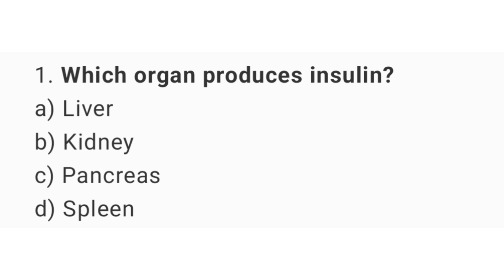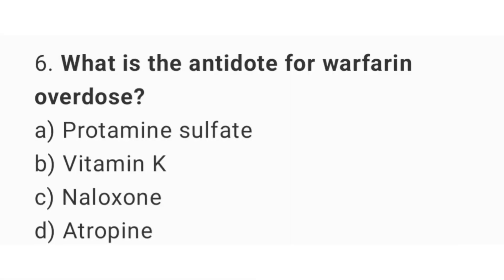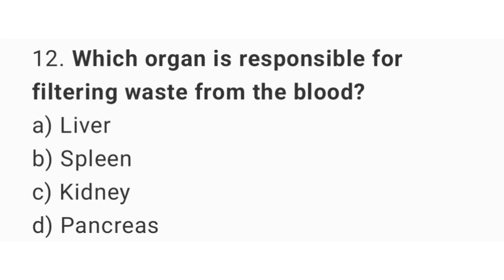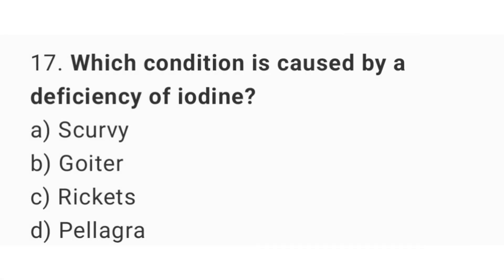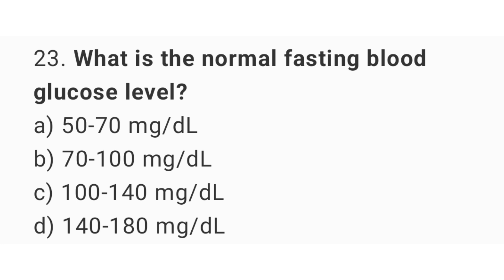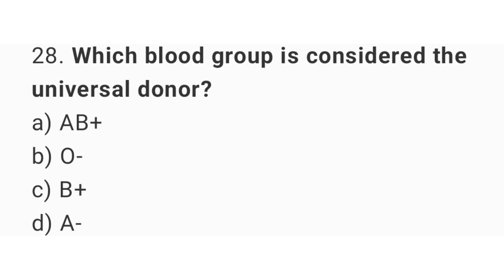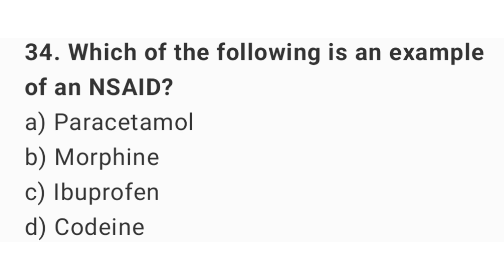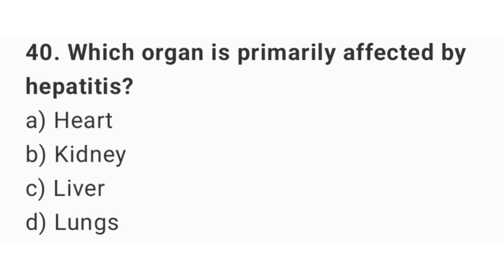Top 40 nursing mcqs | Best nursing mcqs | nursing exam preparation | RRB nursing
Are you preparing for nursing exams like RRB, AIIMS, NCLEX, or any competitive nursing test? Here are the Top 40 Most Important Nursing MCQs with 100% accurate answers to boost your preparation! These questions cover pharmacology, medical-surgical nursing, community health, pediatrics, and fundamental nursing concepts.